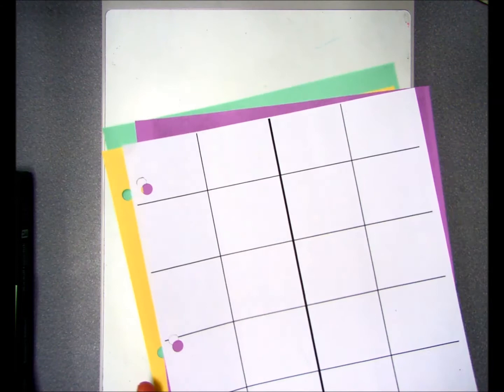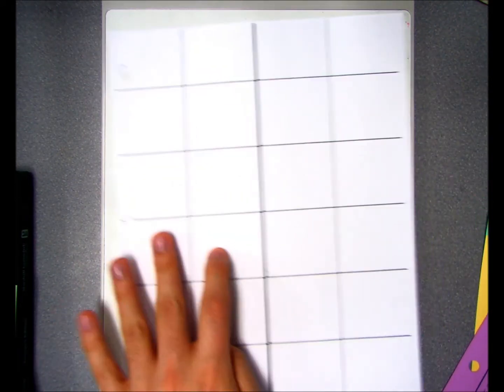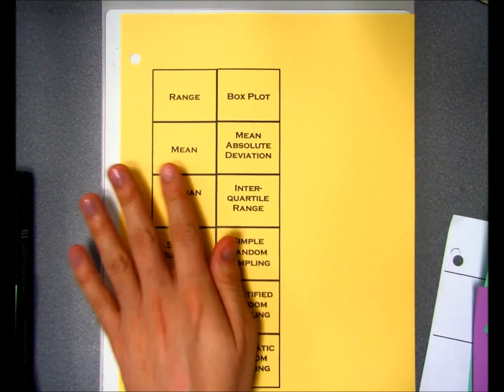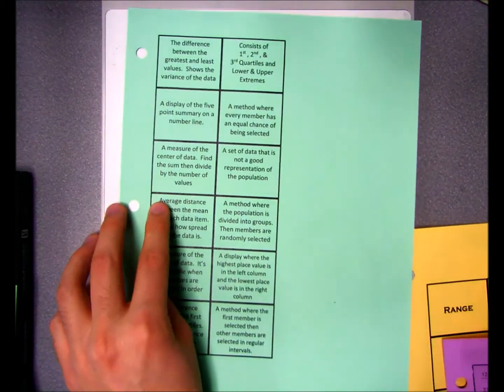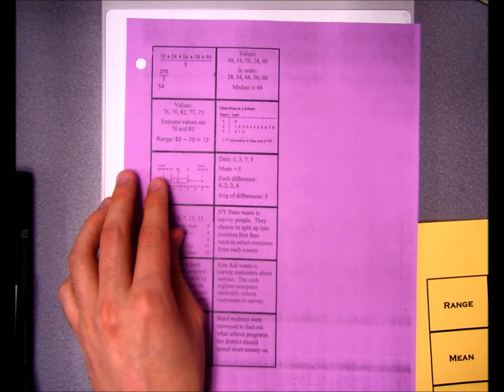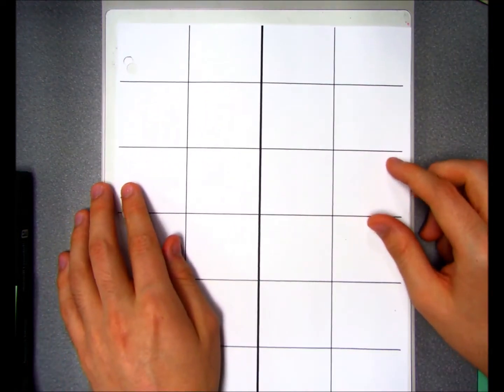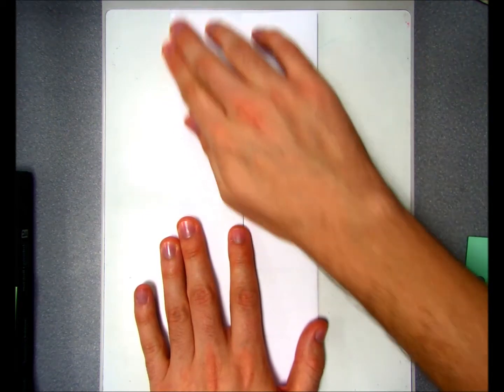Flip Chart Instructions